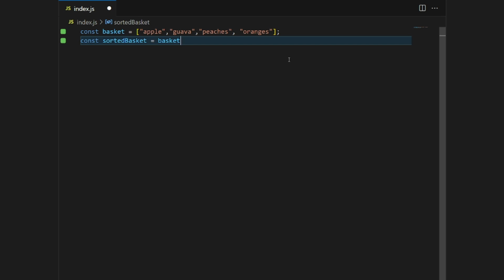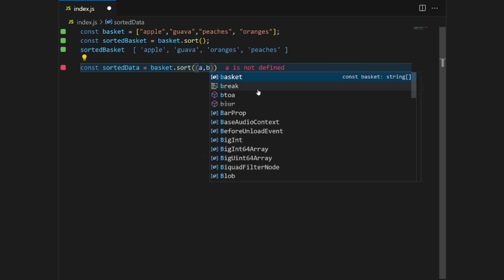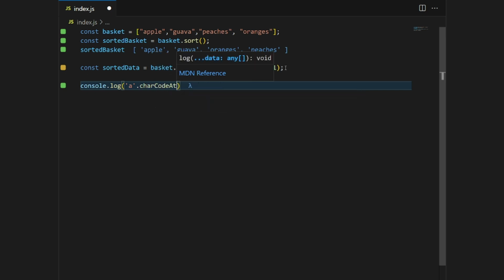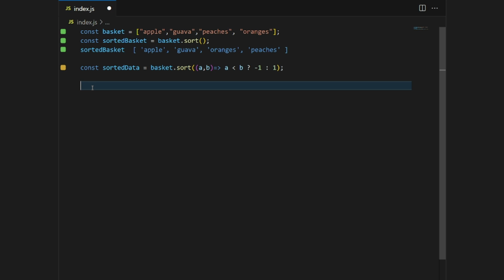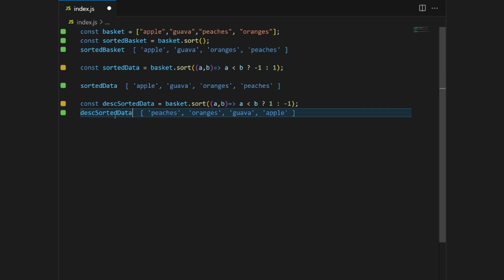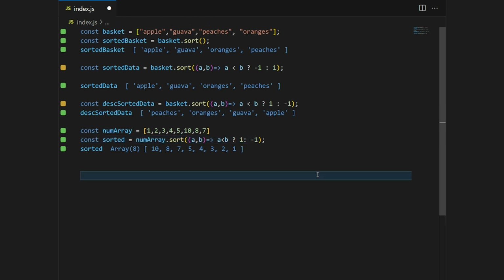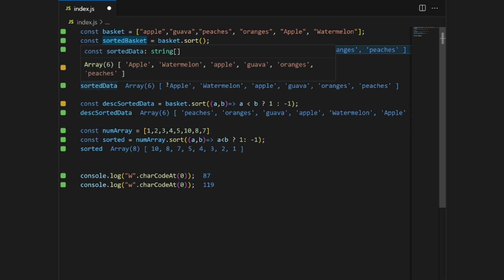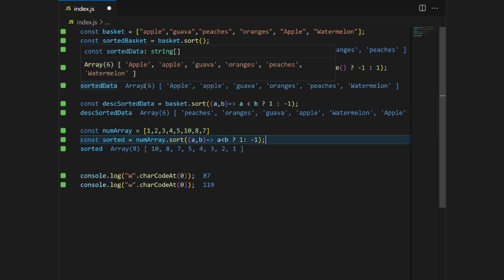Sorting Arrays in JavaScript | Beginners Tutorial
In this JavaScript tutorial, you'll learn how to sort your string and number array in JavaScript. We'll be making use of the Array sort method to sort array in ascending as well as descending array